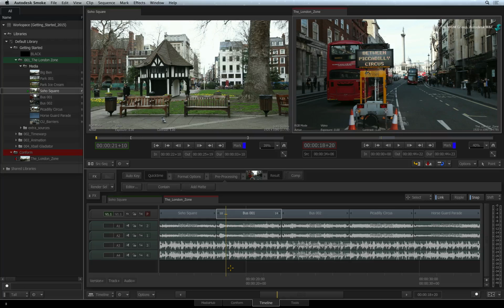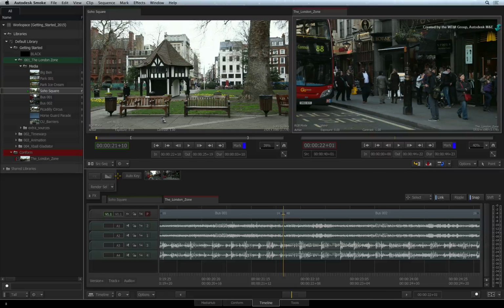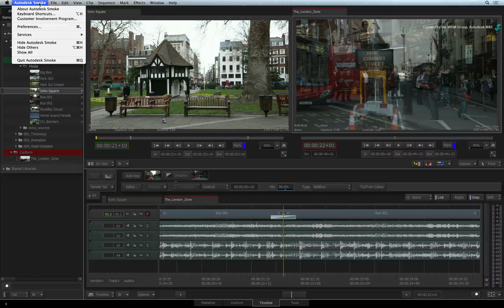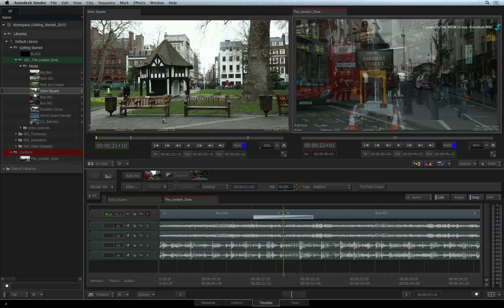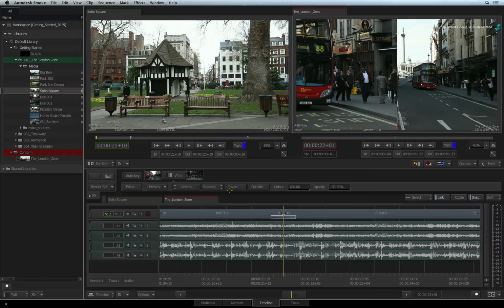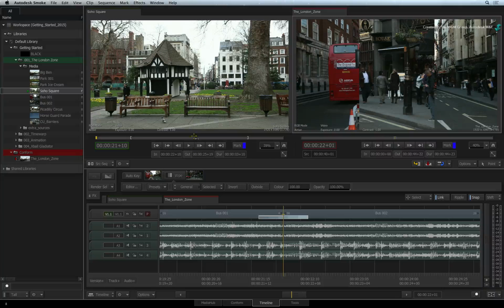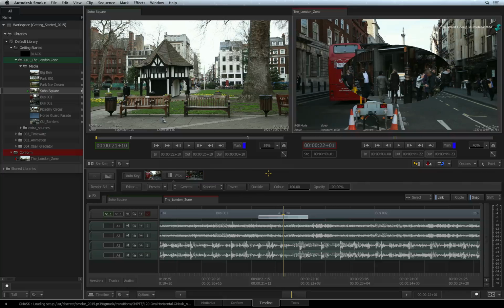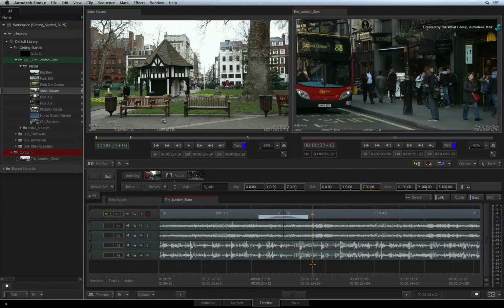Transitions - Cuts, Dissolves, Wipes and Action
Level: Beginner
Recorded in: Autodesk Smoke 2015

This video covers the topic of transitions in the sequence.   The dissolve, wipe and Action Transitions are covered in this video.